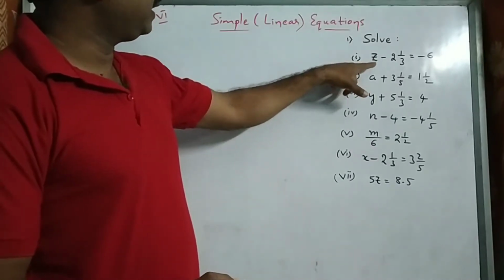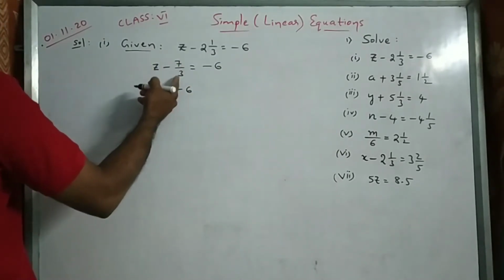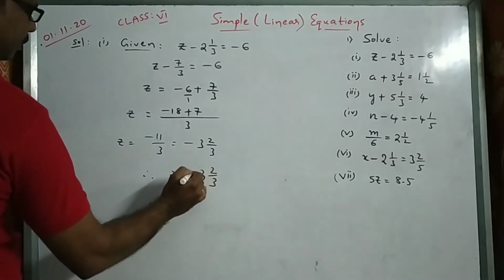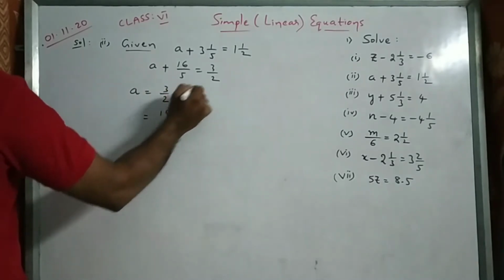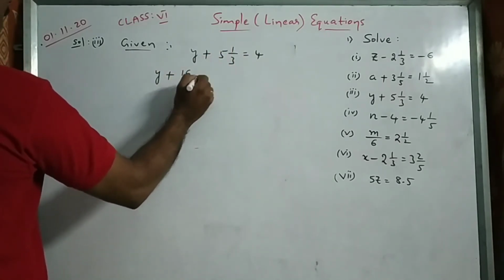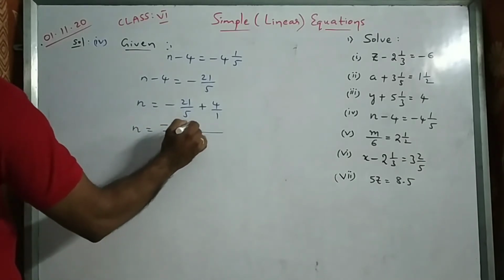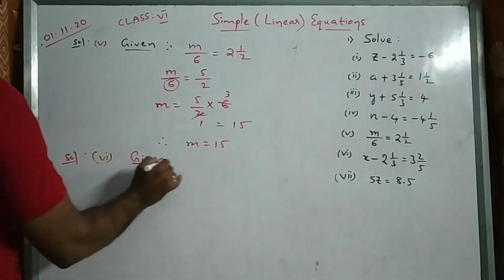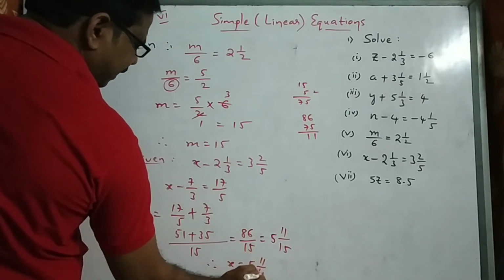ICSE Mathematics|Class 6| Simple Equations|01-11-2020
Problems on Simple Equations